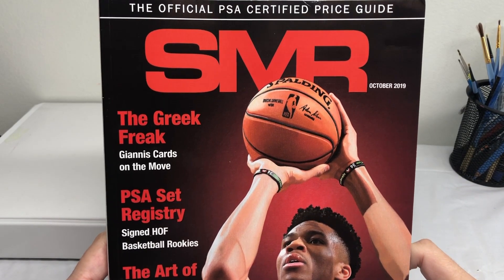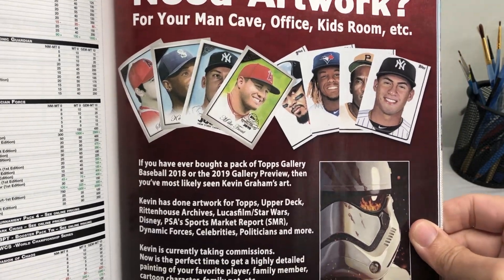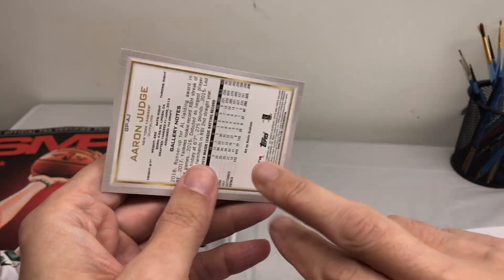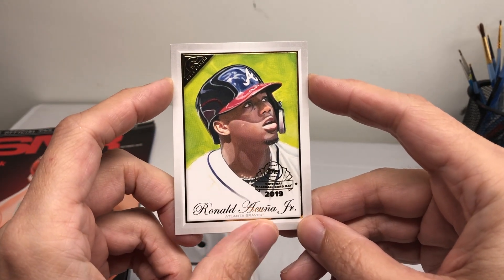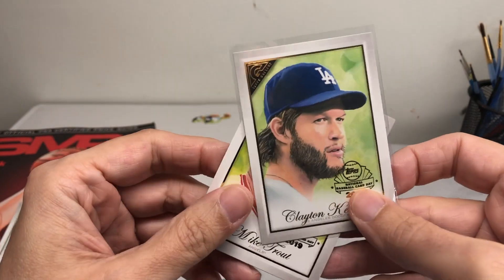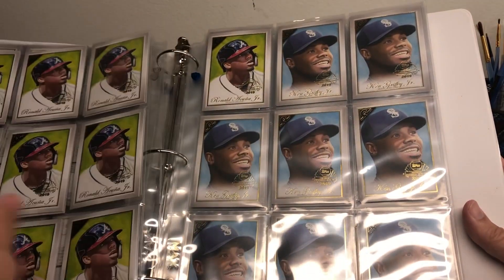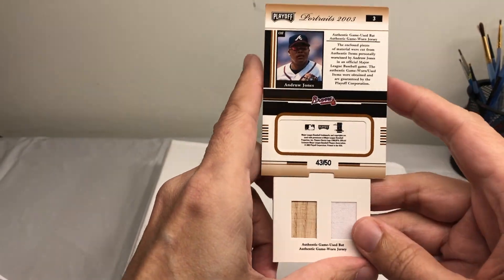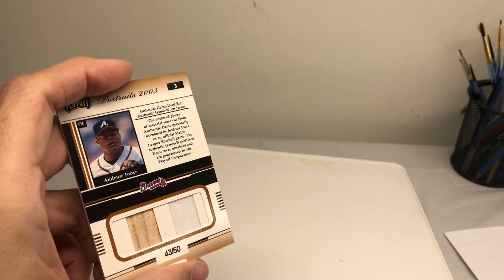Topps 2019 Gallery Preview by Artist Kevin Graham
Heres some brief info on the upcoming Topps Gallery 2019 that releases in November. Hope you enjoy the artwork I did for 2019's series.